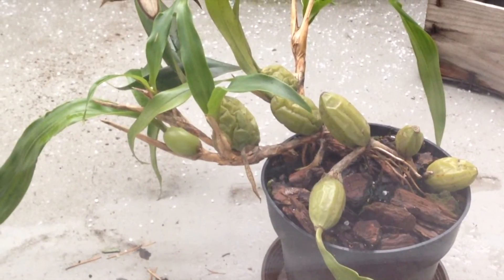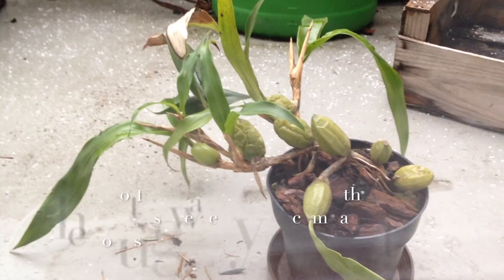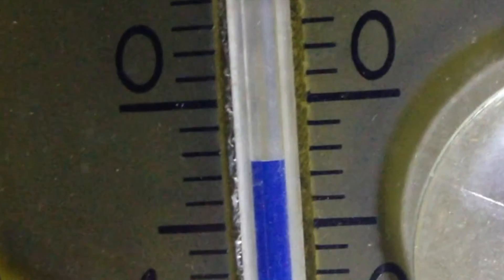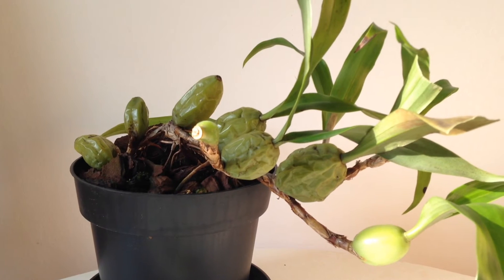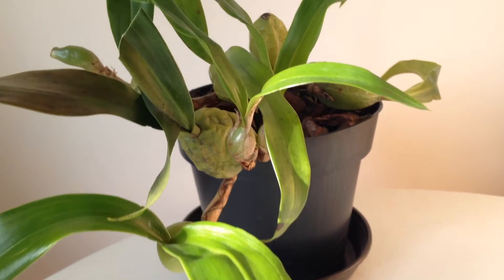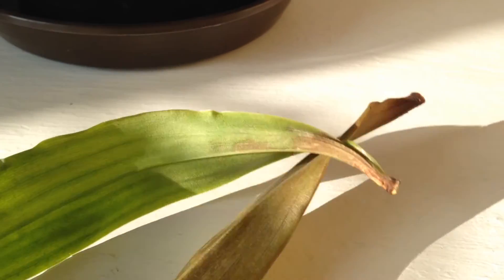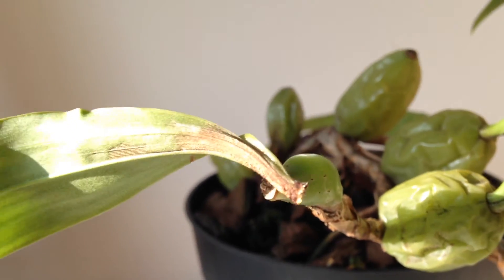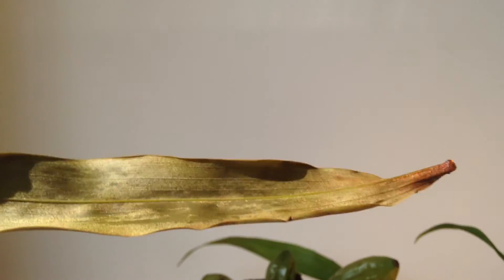Does Coelogyne cristata survive -2°C / 28°F ?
This video is about cold resistance of C. cristata.